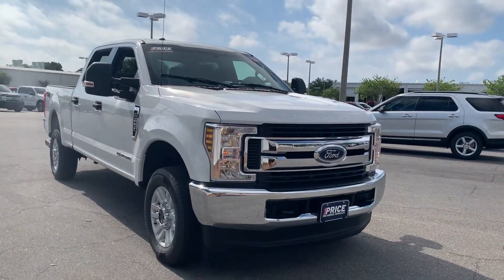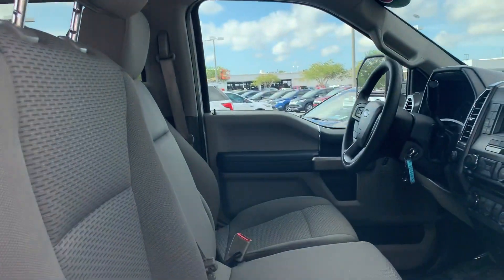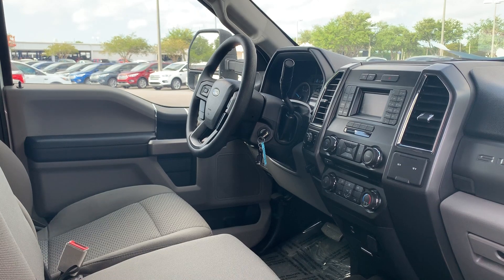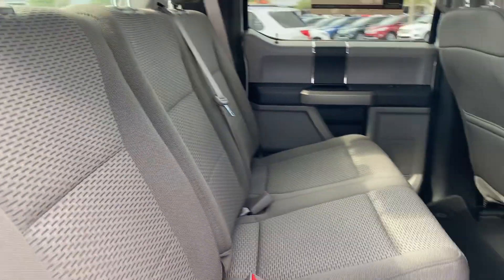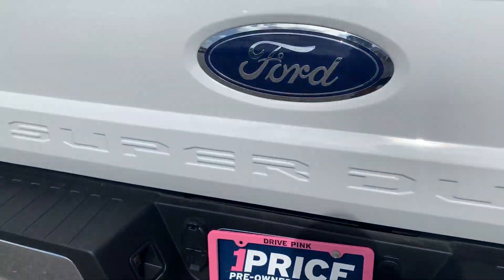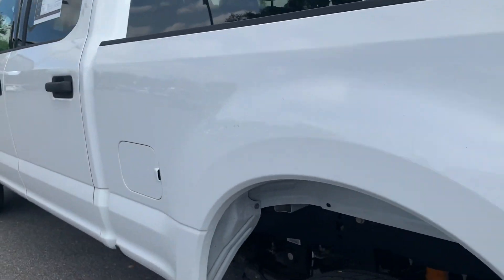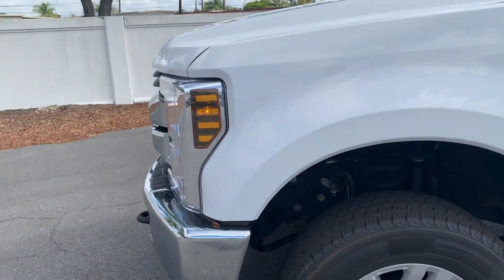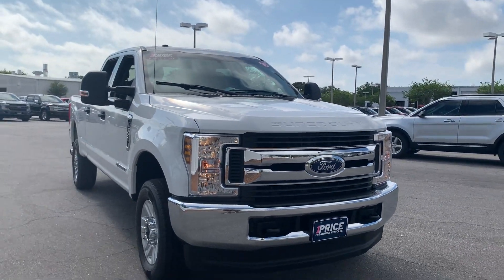2018 Ford F-250 Truck Crew Cab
2525 34th St North
stock# JEC45003